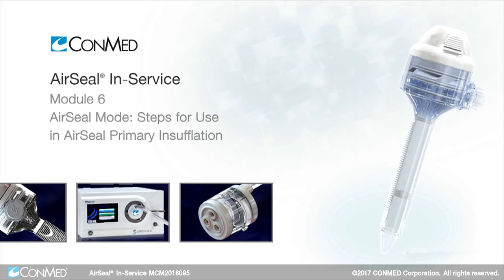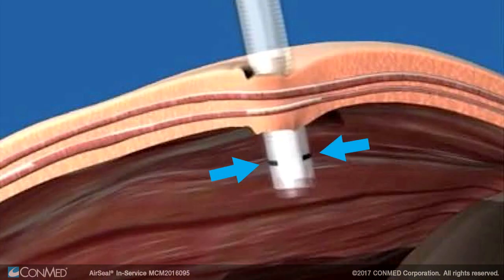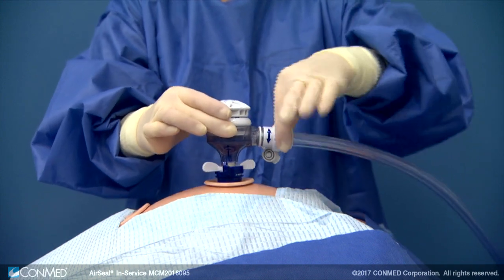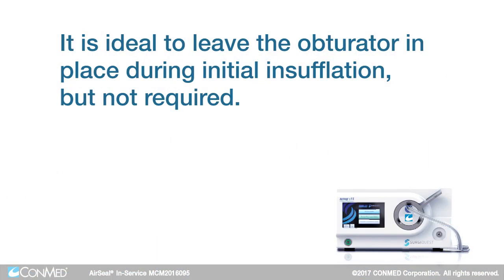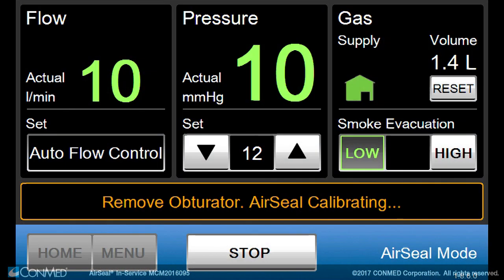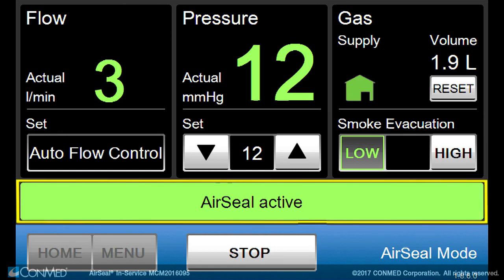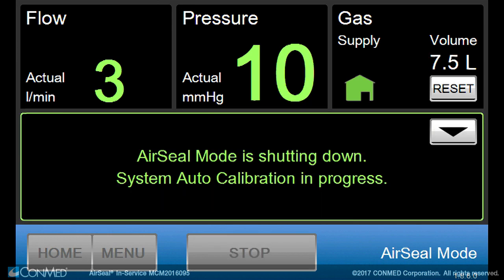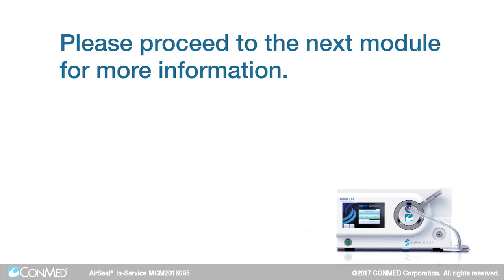AirSeal® Tutorial: Module 6 - AirSeal® Mode Steps for Use in Primary Insufflation